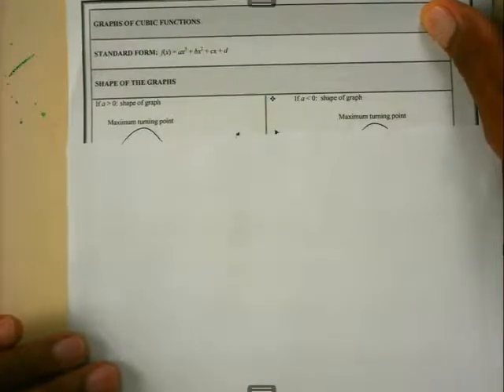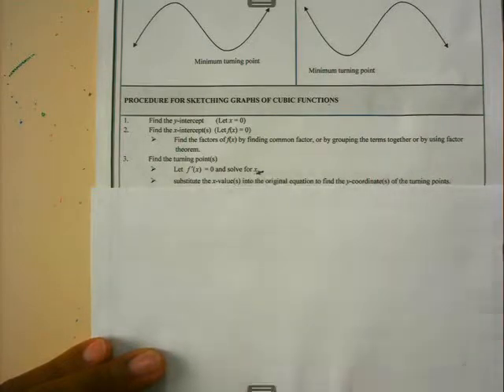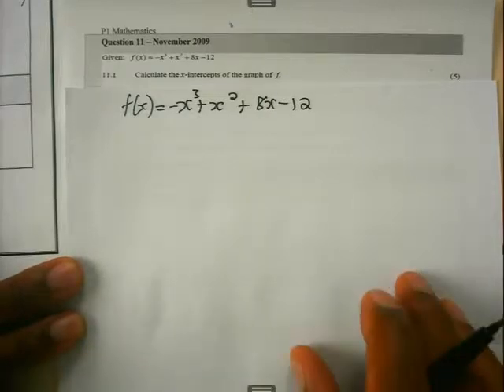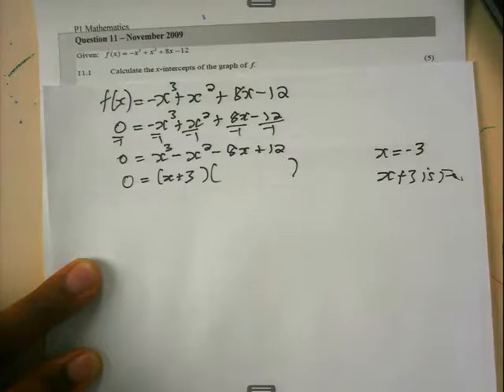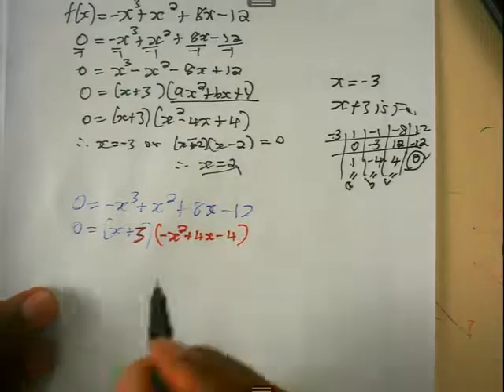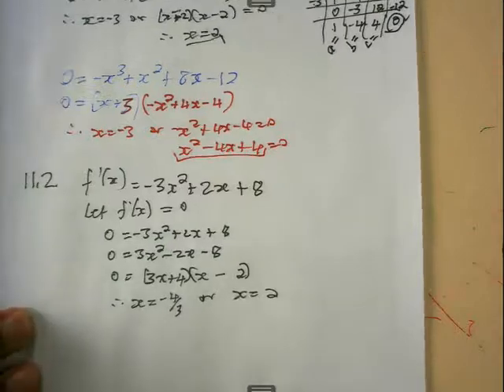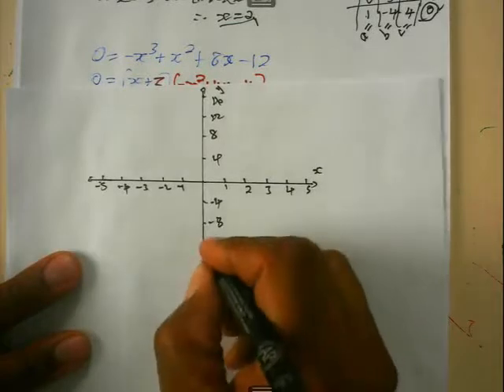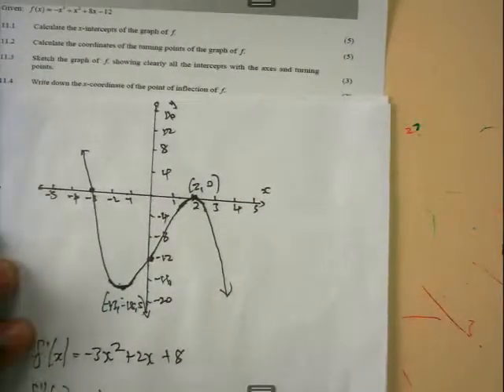Video tut T Maths Calculus graph